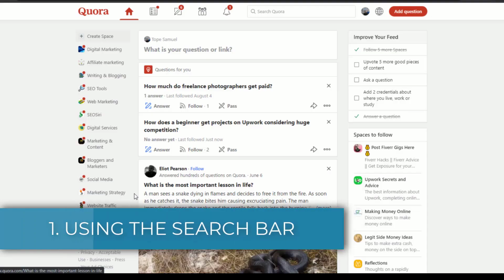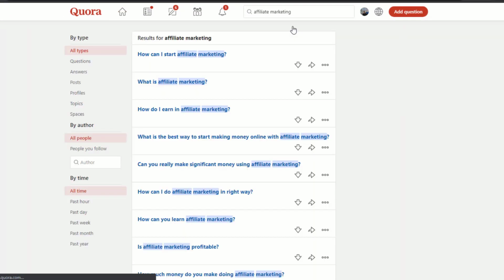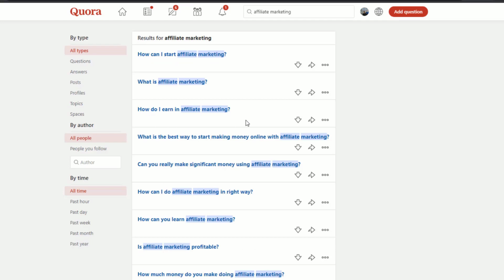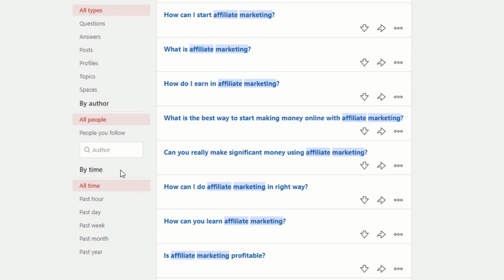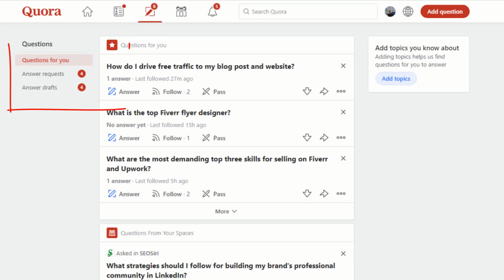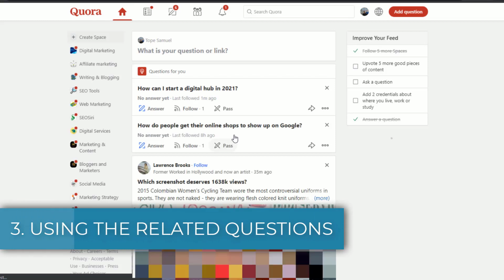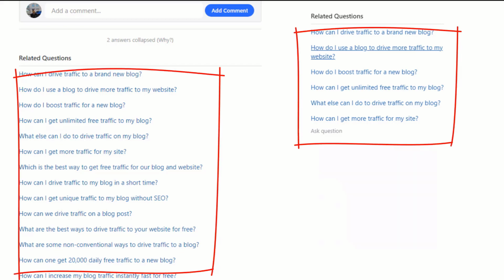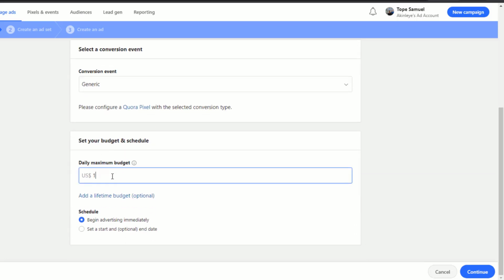How to Answer Questions on Quora | Quora Marketing Guide 2021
Welcome to this Quora Marketing Guide where I go into details on How to Answer Questions on Quora.

So in this video, I showed you 4 different ways of finding the right question to answer ( Number 4 is the best for me) after which I talked about how to craft the perfect answer questions on Quora and enjoy the long-lasting impact that will drive consistent traffic for a very long time even when you are no longer active on the platform.